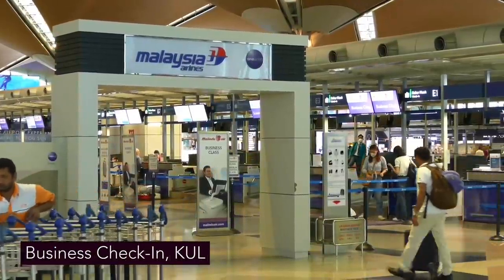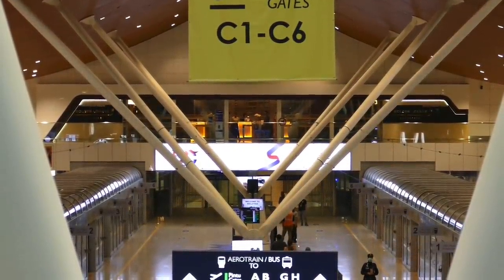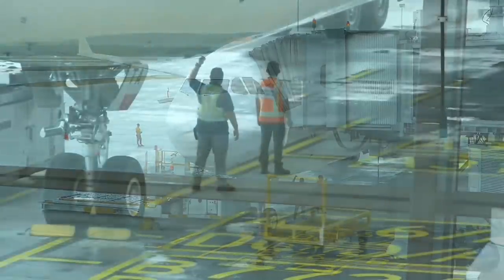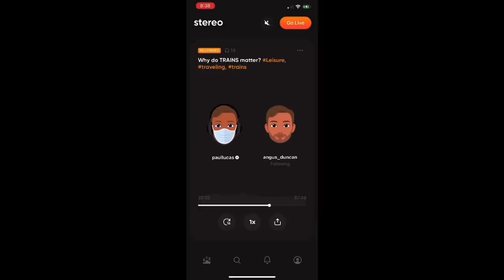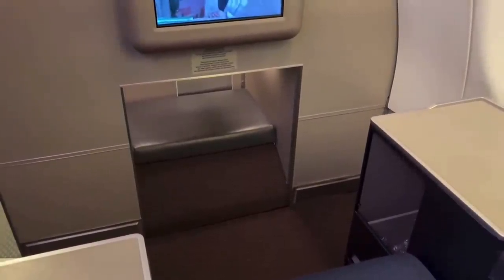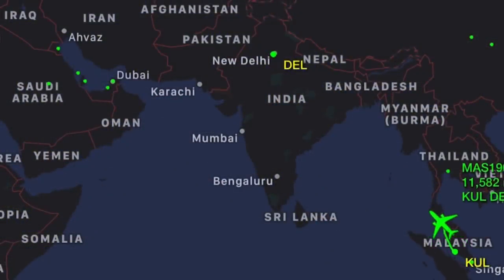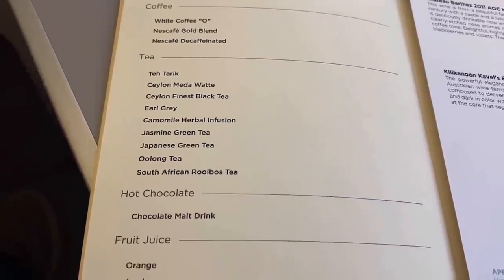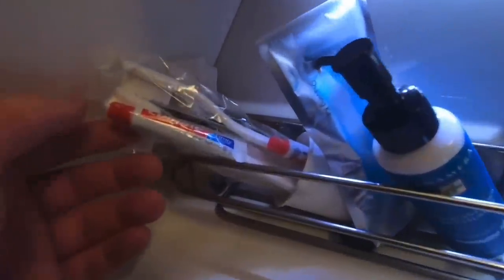Malaysia Airlines A330-300 business class review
Enjoy this pre-pandemic trip from Kuala Lumpur to Delhi - have you ever flown with Malaysia Airlines?

Date of Travel: 7 MAR 2020
Airline: Malaysia Airlines
Livery: Malaysia Airlines standard livery
Route: KUL-DEL
Aircraft: Airbus A330-300
Flight Number: MH 190
Miles: 2,402 miles
Airborne time: 5h20m